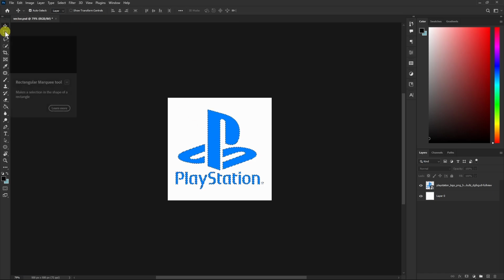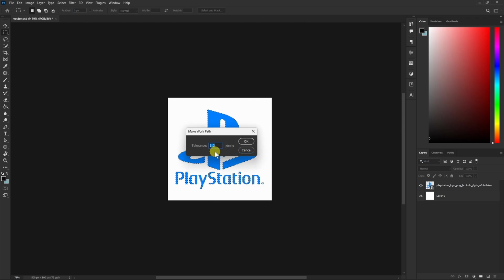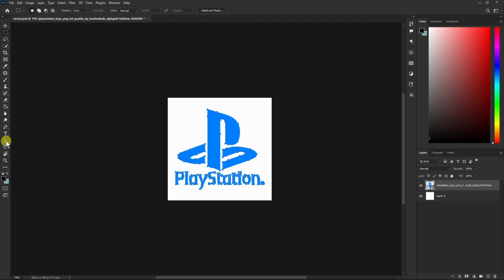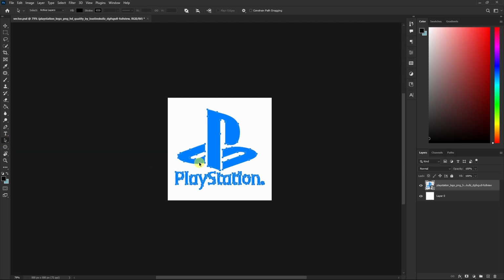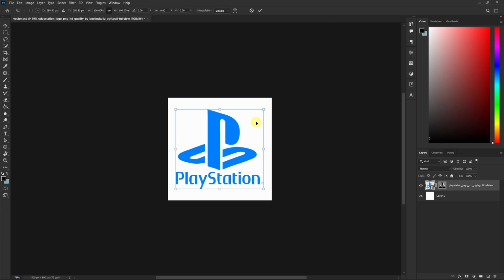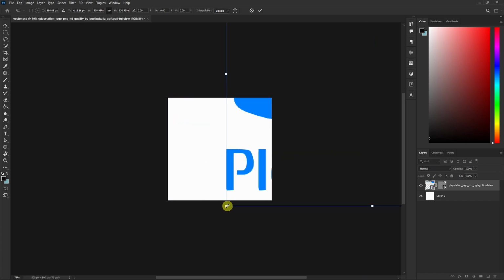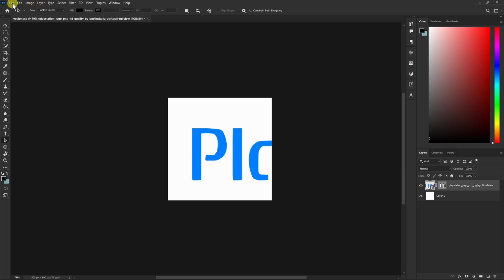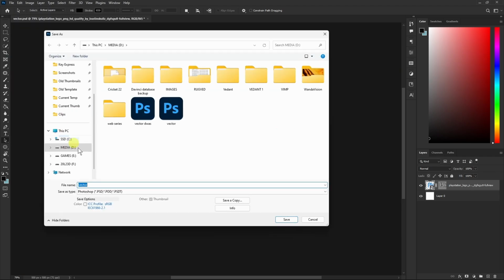How To Convert Image To Vector in Photoshop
In this adobe photoshop tutorial we'll learn about how to vector an image in photoshop, Because many people are facing issues and they don't know the process of how to convert raster to vector in photoshop.
So watch this video till end to know how to convert png to vector in photoshop 2024, By the way if you found this video useful then please leave a like on this video.